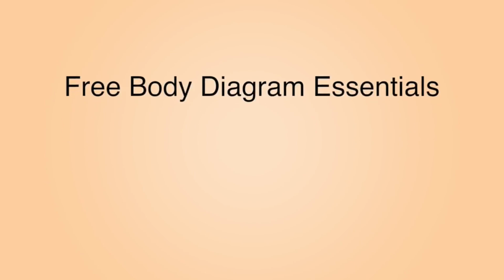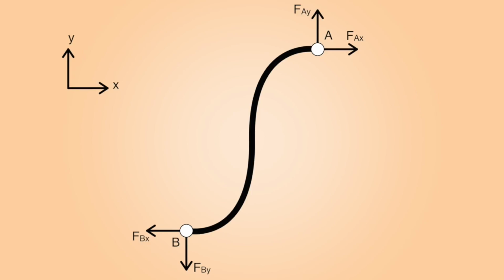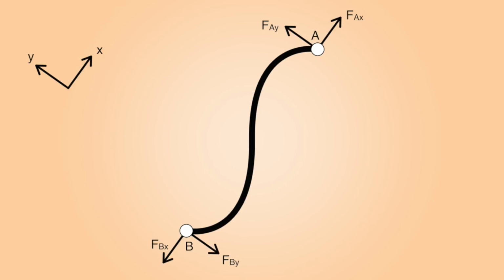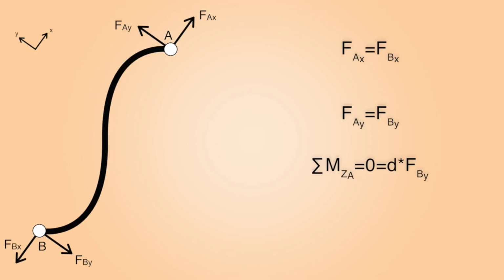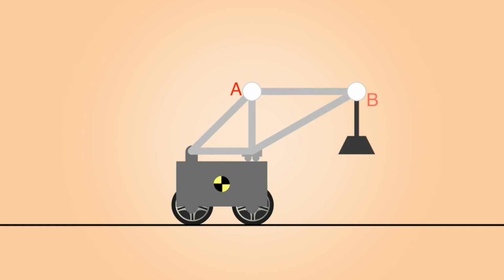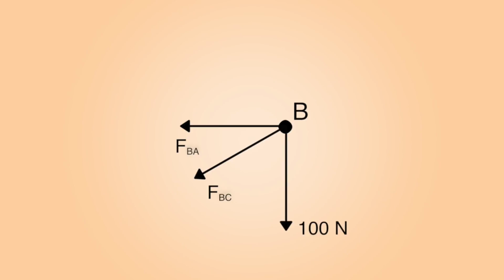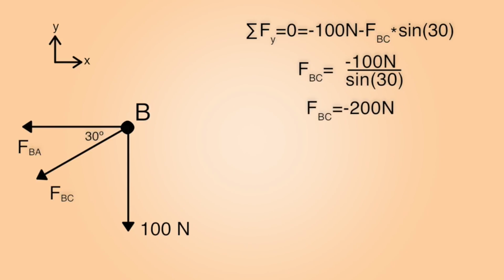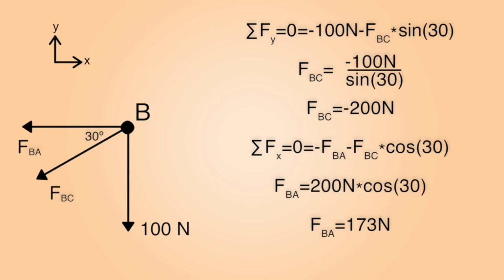Forces Analysis 2